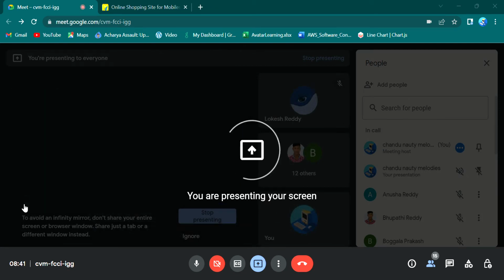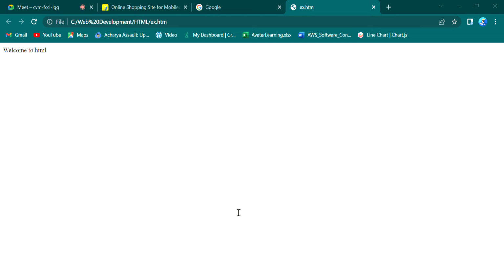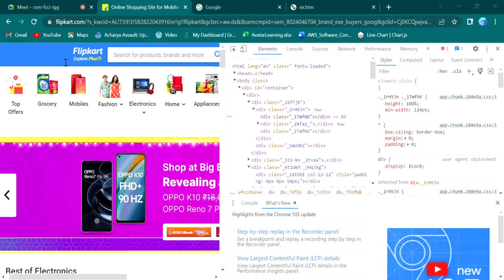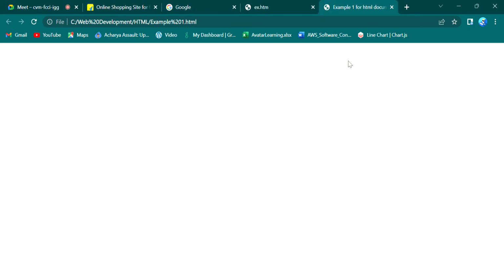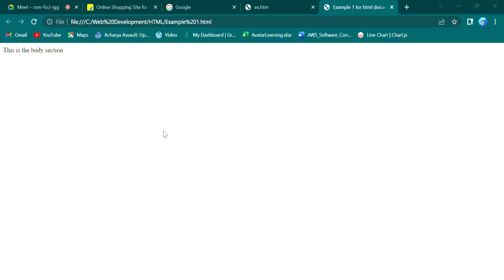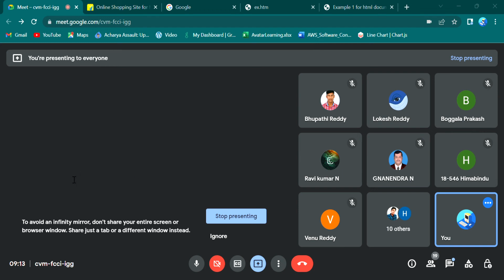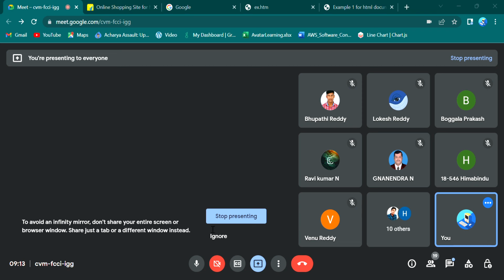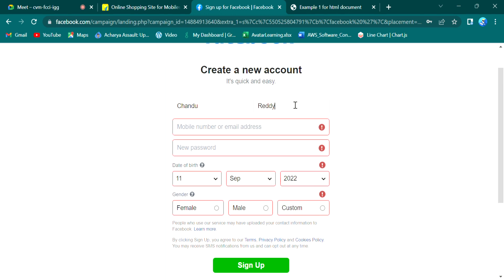HTML BEGINNERS(Types of tags and introduction with html structure) 2022-09-12